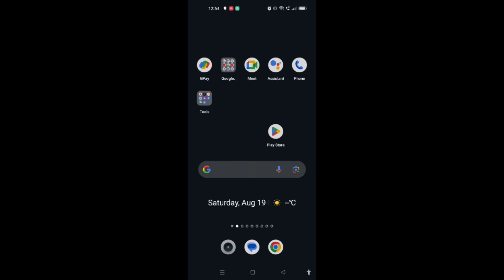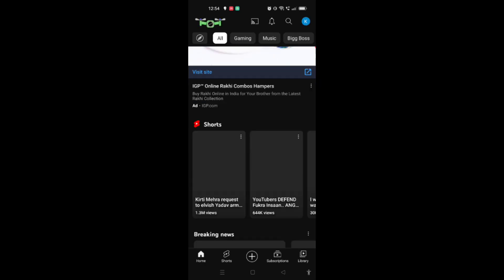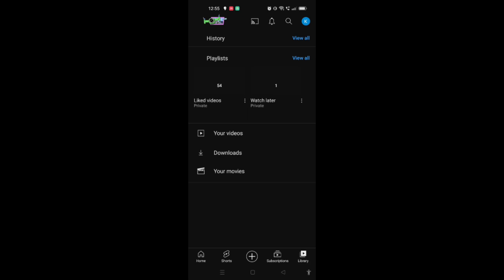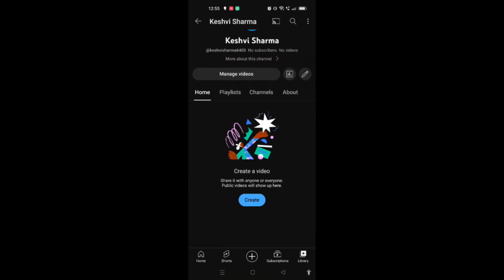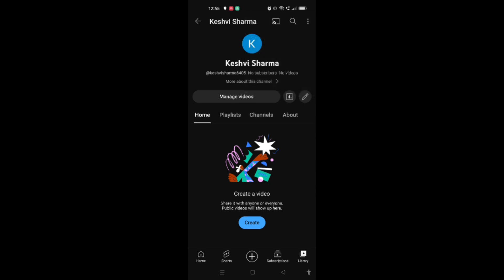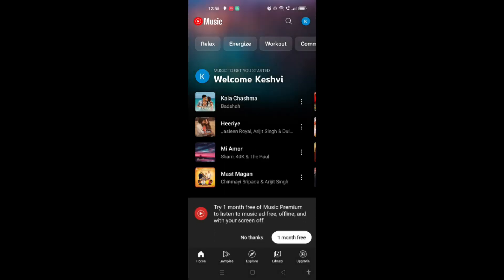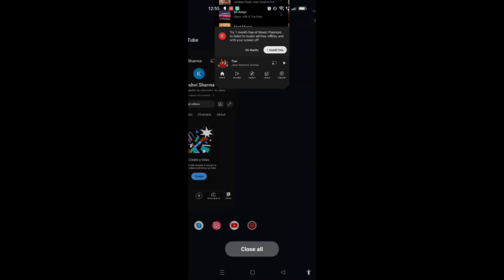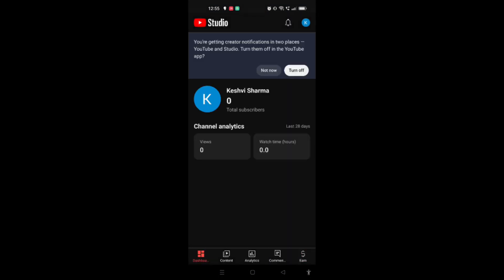How To Find Stream Key In YouTube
🎥 Ultimate Guide: How to Find Your Stream Key in YouTube for Seamless Live Streaming 🎙️

📌 Diving into the world of live streaming on YouTube? Get started without a hitch! This detailed guide will walk you through the process of finding your unique Stream Key in YouTube, your ticket to broadcasting live!

Quick setup for spontaneous live sessions.
🔔 Found this tutorial helpful? Do us a favor and tap that LIKE button!

🎙️ Live streaming made simple! Unlock the potential of real-time content on YouTube. Keep streaming, creators!